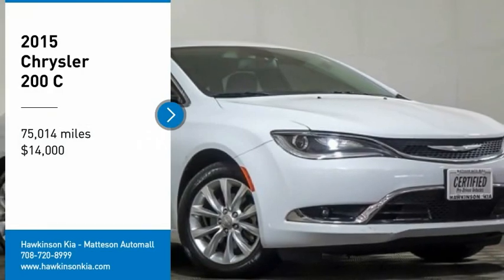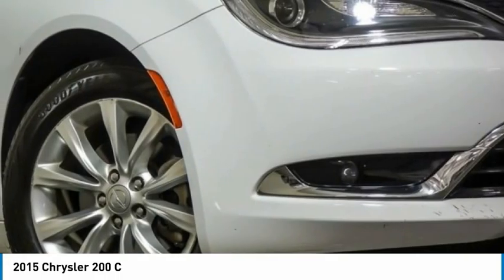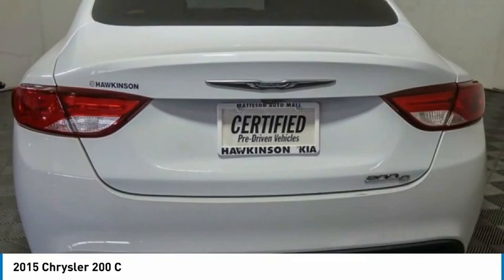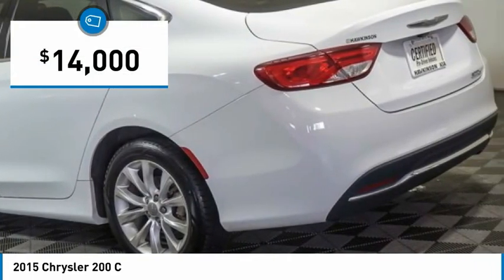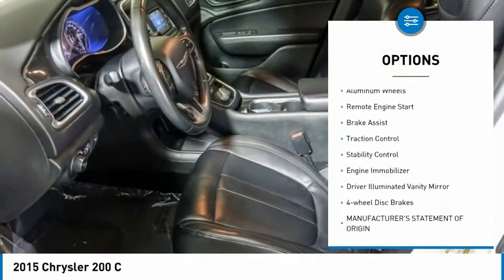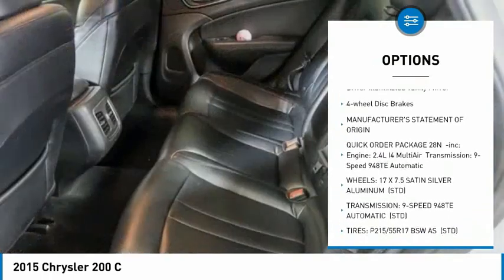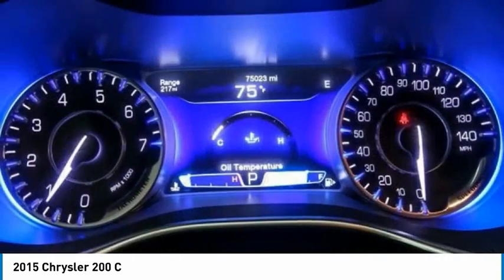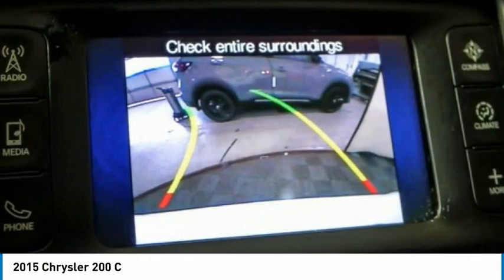2015 Chrysler 200 TK9265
2015 Chrysler 200 C

2015 Chrysler 200 C Bright White Clearcoat *AUX/IPOD JACK*, *BLUETOOTH*, *LEATHER*, *LOCAL TRADE*, *WILL NOT LAST*, *** 1 YEAR MAINTENANCE INCLUDED ***, *** CERTIFIED ***. Odometer is 1867 miles below market average! 23/36 City/Highway MPGHawkinson Certified!! 200! All of Pre-Owned Vehicles come with a complimentary 1 year of oil changes and Tire rotations Hi, this is Jim Hawkinson. I personally acquired this vehicle myself. I only buy the nicest pre-driven vehicles. Manufacturer Bumper to Bumper Warranty is good until 36,000 miles & this Hawkinson Certified Vehicle will also have up to 100,000 miles of Manufacturer Powertrain Coverage! I make sure all of my pre-driven vehicles pass our 150pt Plus Inspection and the details are available for you to read. If my mechanic says that the vehicle needs tires or brakes, for example, then that's what the vehicle gets. Most dealers won't do this! Our reputation is for low pricing and a hassle free buying experience. The Hawkinson's treat their employees and customers with dignity and respect. There is always a Hawkinson in the showroom to say hello and greet you! I hope to meet you soon. PLEASE call and allow our Internet Department to explain the Hawkinson Way. Our way, is considerate of your time, knowledgeable of our products and both a hassle-free and no pressure experience! In order to receive the Hawkinson online pricing customer(s) must apply for financing through Hawkinson Auto Group. Hawkinson Certified Pre-Owned means you not only get the reassurance of up to a 7yr/100,000 mile Warranty, but also a 167-point comprehensive inspection, 24/7 roadside assistance, trip-interruption services, and a complete CARFAX vehicle history report. Price does not include outside financing $995 Fee, dealer added options or taxes,tags or dealer fees.Awards:* 2015 IIHS Top Safety Pick+, Top Safety Pick+ * 2015 KBB.com 10 Best Sedans Under $25,000 * 2015 KBB.com Best Buy Awards FinalistReviews:* One of the more attractive interiors in the segment at an affordable price is tough to overlook. A refined 4-cylinder engine offers respectable fuel economy due in part to the new 9-speed automatic transmission. If its power you seek, the Pentastar V6 serves up 295 horsepower. Source: KBB.com* Strong V6 engine; composed ride and handling; high-quality interior materials; slick infotainment interface; available all-wheel drive. Source: Edmunds* The advanced engineering of the redesigned 2015 Chrysler 200 results in highly efficient, refined performance. The exterior design blends coupe-like proportions with a tasteful fit and finish. A dynamic stance, wind-swept profile, finely sculpted curves and aggressive wheel-to-body proportions result in a sophisticated road presence. The 200 redefines the sedan interior. A traditional center console is replaced with one that is ergonomic and space efficient. It combines climate controls, the Electric Park Brake and connectivity functions with storage features. A connection to a USB or auxiliary media hub is located under the cup holder. Controls for the available dual-zone automatic temperature control are in short reach and easy to use. The 200 fuel economic ratings speak for themselves. The 2.4L Tigershark MultiAir II four-cylinder engine provides up to 36mpg HWY, while the available 3.6L Pentastar V6 engine delivers up to 31mpg HWY with 295hp. The Rotary E-shift features a wide gear ratio spread provides smooth, indecipherable transfer between gears at all speeds. Standard on all 200 models (except the LX) the Uconnect 5.0 System includes a high-resolution 5in touchscreen, one year of SiriusXM Radio, Integrated Voice Command, Bluetooth technology, a media hub with mobile device integration and more. To keep driving safe, 200 models include standard steel cage construction and eight airbags that help deliver excellent occupant protection in front, side and rear impacts. Advanced accident avoidance features inclu